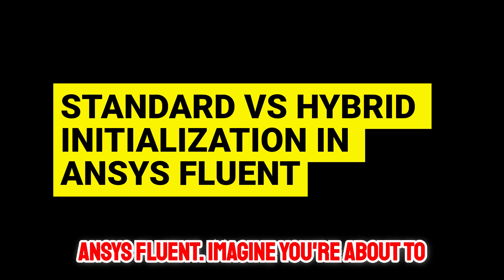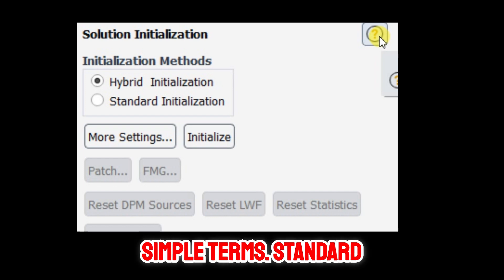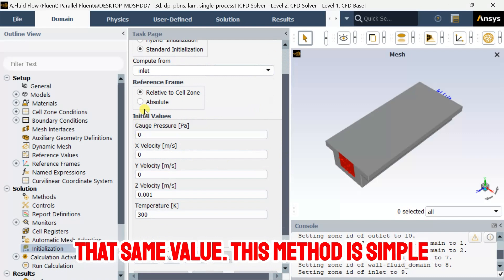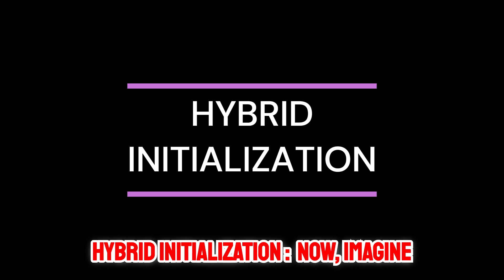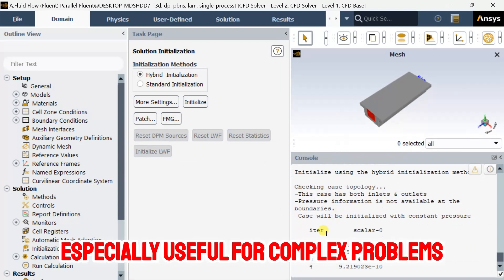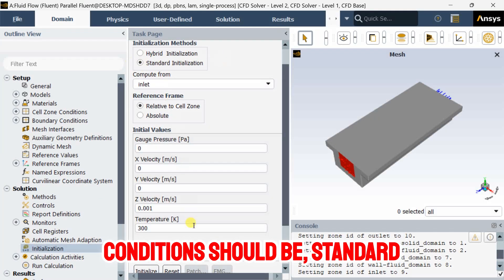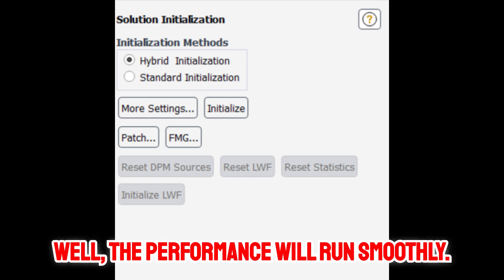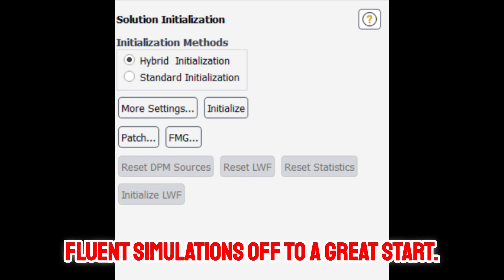Standard Vs Hybrid Initialization in ANSYS Fluent | ANSYS CFD Initialization What is The Difference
🔷 Standard vs. Hybrid Initialization in ANSYS Fluent | CFD Tutorial 🔷

🚀 Confused about Standard and Hybrid Initialization in ANSYS Fluent? This tutorial explains the key differences between the two methods and helps you choose the right one for your CFD simulations.

🔹 Standard Initialization: Assigns uniform values across the domain, making it quick but less accurate.
🔹 Hybrid Initialization: Uses a smarter approach by solving simplified equations to provide better initial conditions, improving simulation stability.

💡 Which one should you use? Watch this video to understand their impact on convergence, accuracy, and simulation setup!

📌 Topics Covered:
✅ What is Standard Initialization?
✅ How does Hybrid Initialization work?
✅ Key differences and when to use each
✅ Best practices for CFD simulations

When to Choose Which Method
Use Standard Initialization if:

The problem is simple and the flow field is expected to be uniform.

You have a good estimate of the initial conditions.

You want full control over the initial values.

Use Hybrid Initialization if:

The problem is complex, with non-uniform flow fields or strong gradients.

You want to improve solver convergence and reduce computational time.

You are unsure of the initial conditions and want the solver to generate a better starting point.

Practical Tips
For transient simulations, Hybrid Initialization is often preferred because it provides a more realistic starting point.

For steady-state simulations, you can start with Hybrid Initialization and then switch to Standard Initialization for subsequent runs if needed.

Always monitor the residuals and flow field after initialization to ensure the solver starts from a reasonable state.